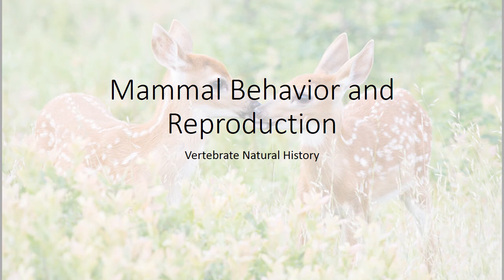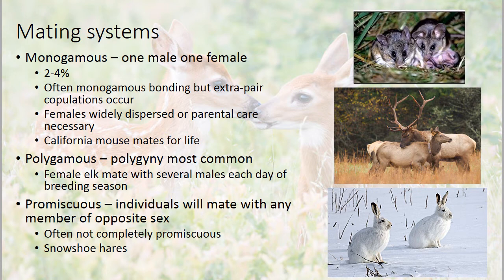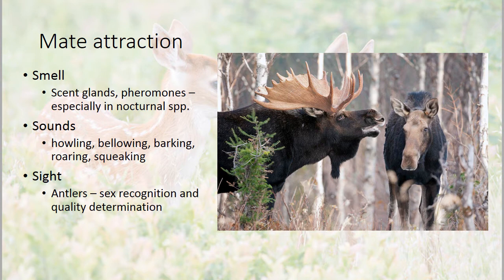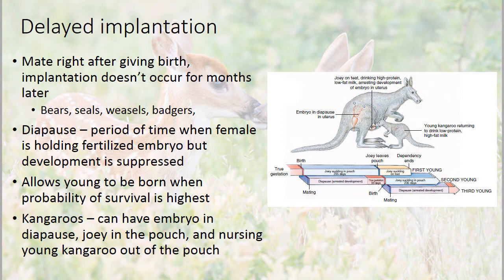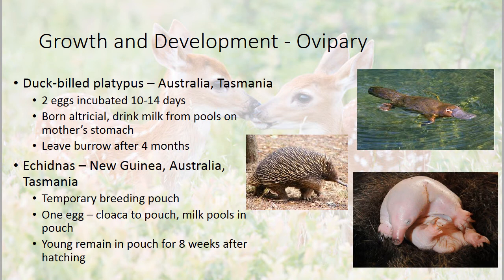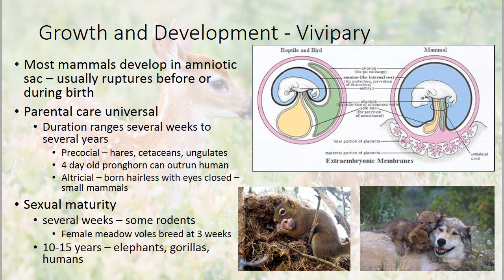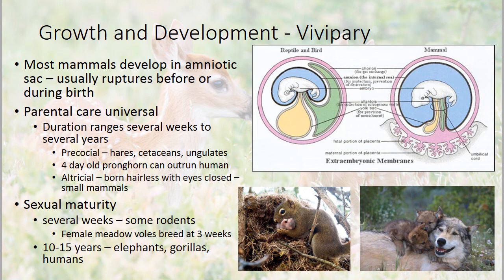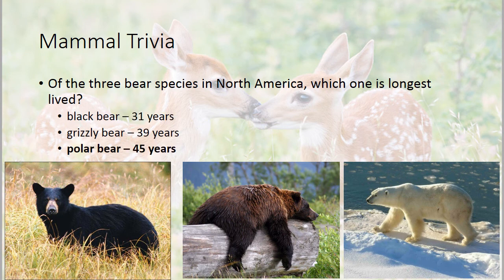Mammal Behavior and Reproduction